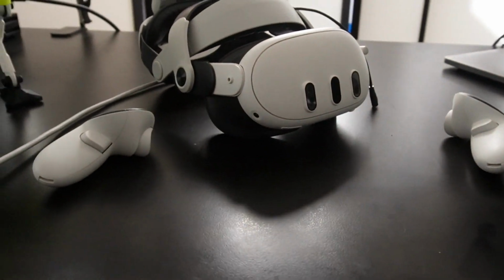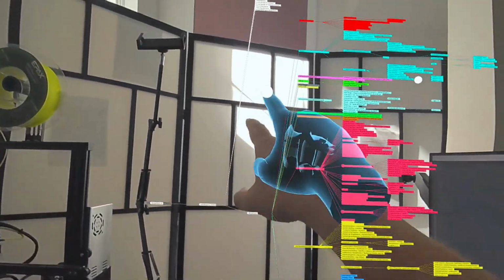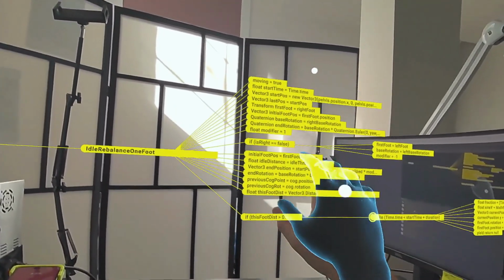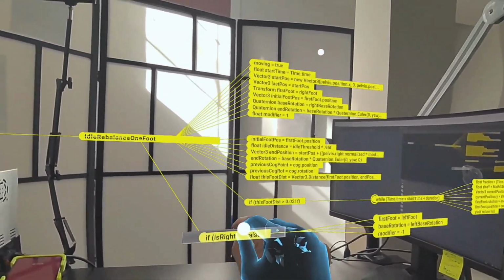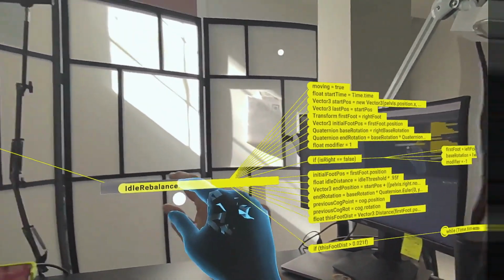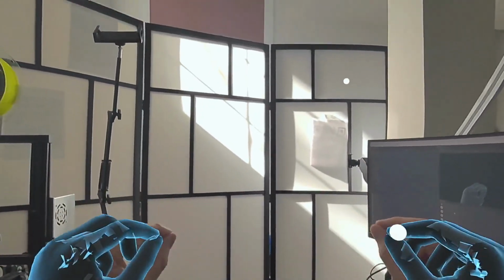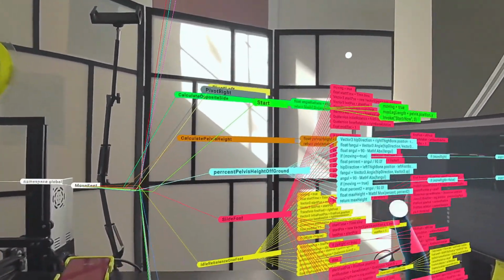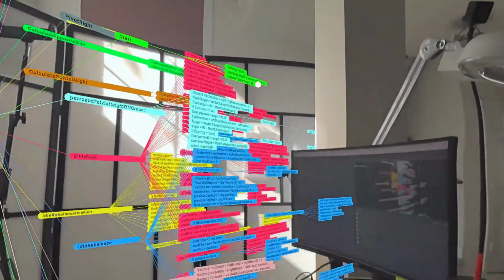CodeWalker AR/VR - a better way to learn how code works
This is a quick preview of the current version of CodeWalker VR/AR for Meta Quest. This version has been completely rewritten to work with hand gestures, and we added a number of new technologies under the hood to better assist with that. Here we'll go over the basic hand gestures and how they work.

Over the next few days we'll showcase the various advanced features of CodeWalker in augmented and virtual reality.